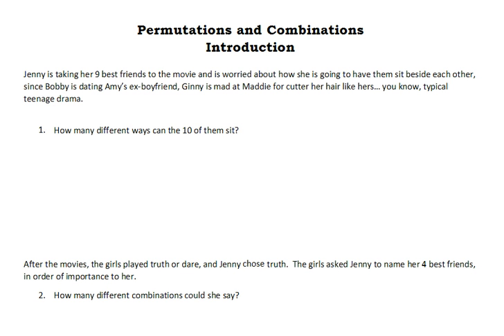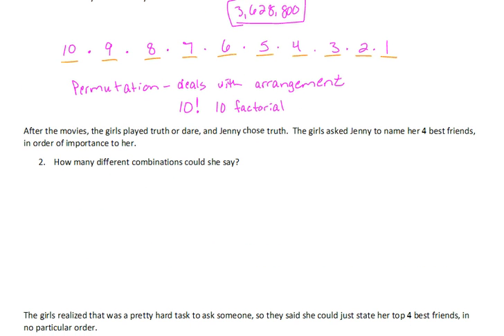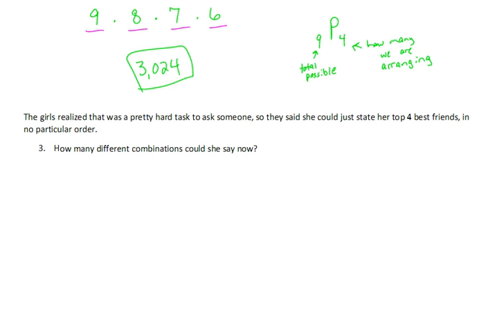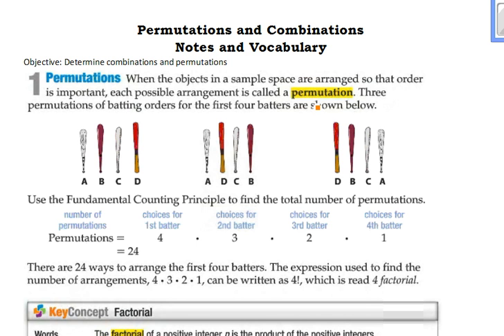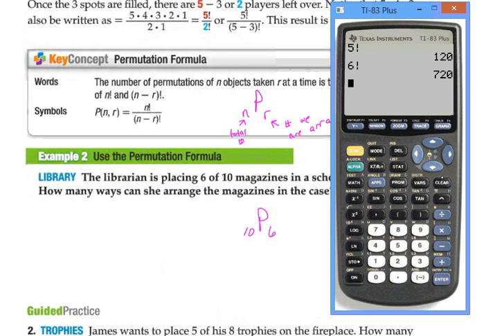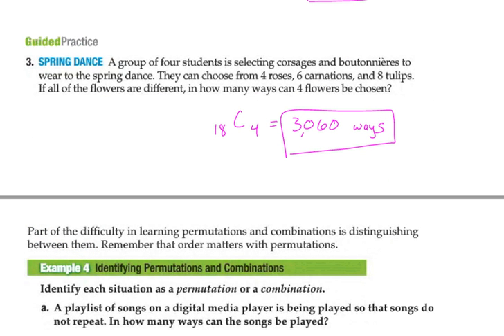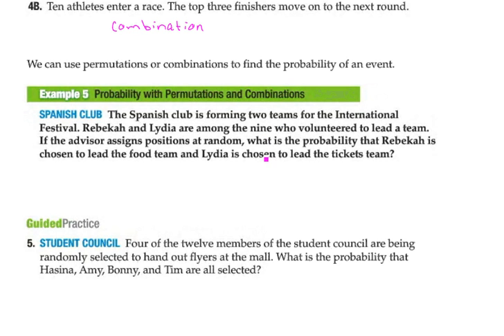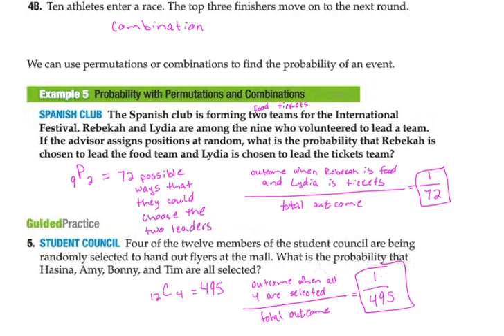Permutations and Combinations